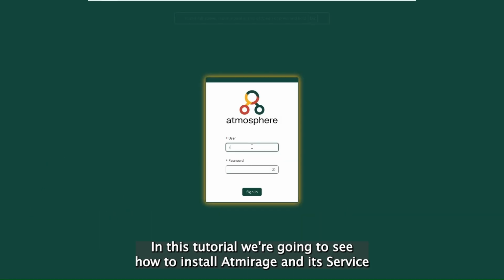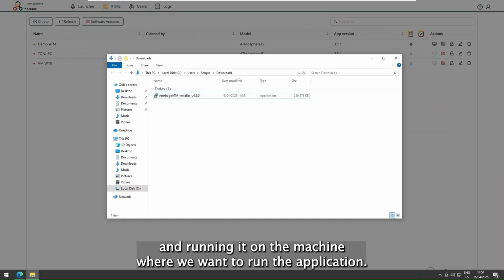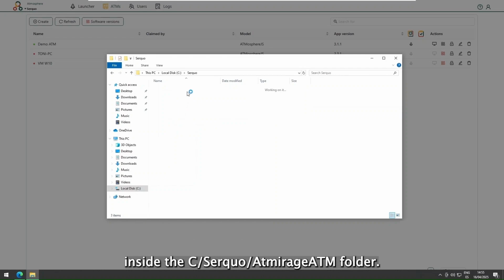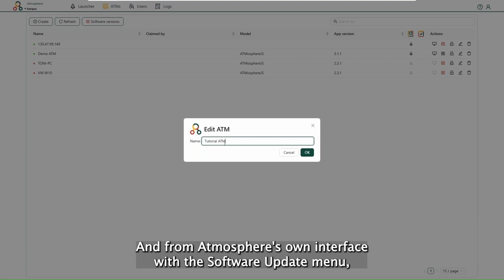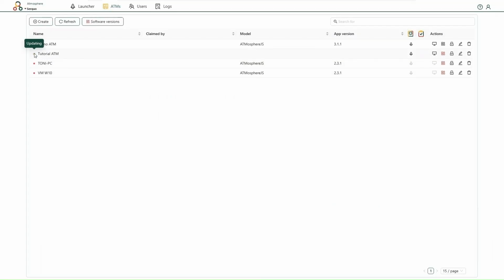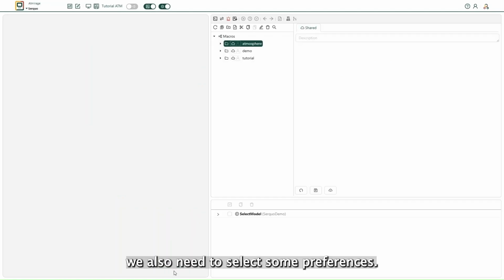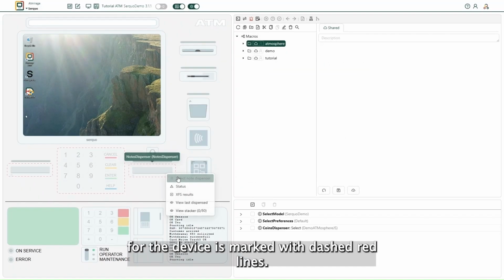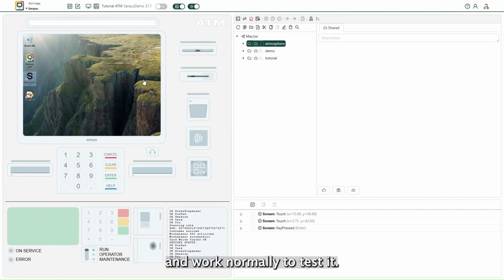How to register a new Atmirage ATM for your virtual laboratory -- Atmosphere Tips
SERQUO | Software & Technology for ATMs and Banking
At Serquo, we develop software solutions and technology services for the banking and ATM industry, helping financial institutions and technology providers build, integrate, test and evolve their self-service channels.

With more than 30 years of experience, we combine banking expertise, software engineering and innovation to address the challenges of today's ATM ecosystem and the future of self-service banking.

We also work at the forefront of Artificial Intelligence, helping organizations build, integrate and validate AI solutions for real-world business environments. From the development of AI agents and intelligent solutions to AI quality assurance and validation, we focus on making AI safer, more reliable and ready to deliver real business value.